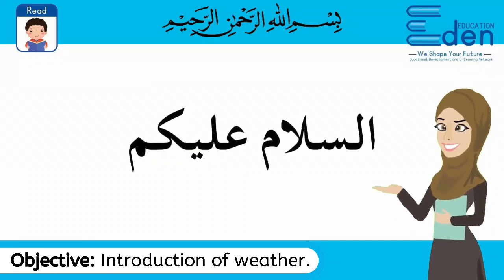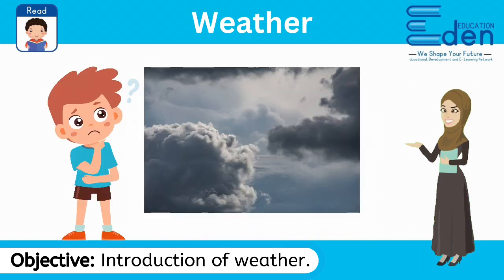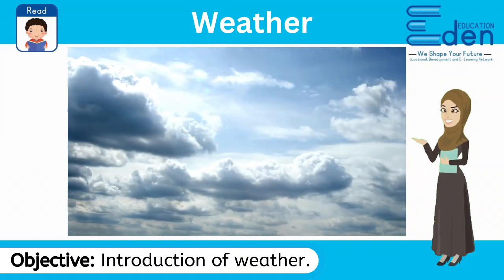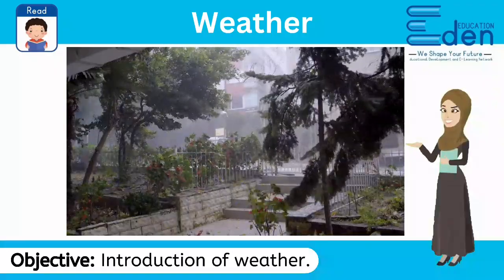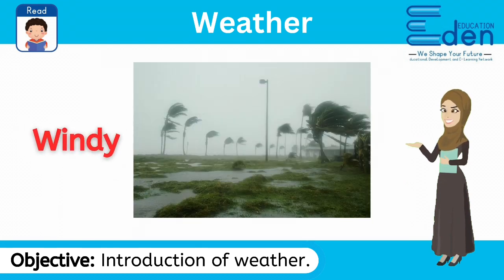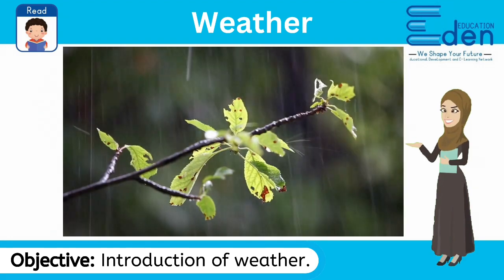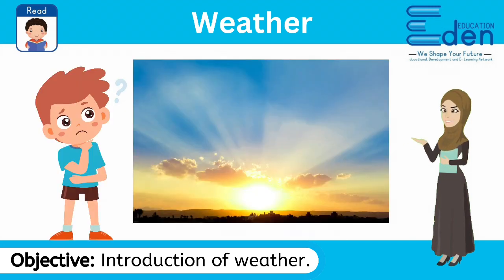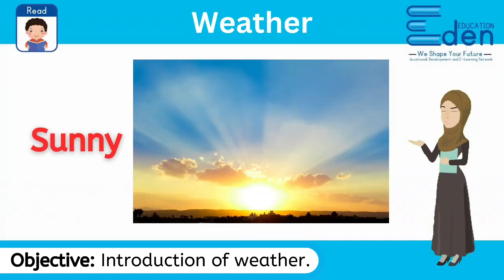Different Weather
Video from Muhammad Imran